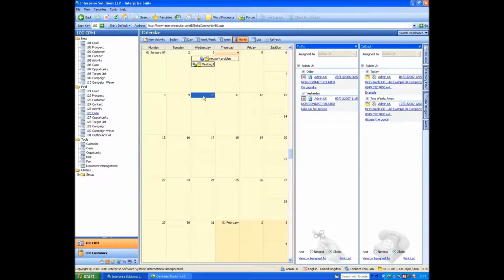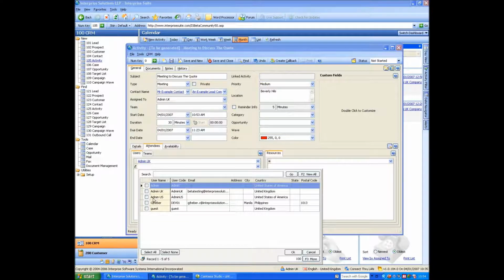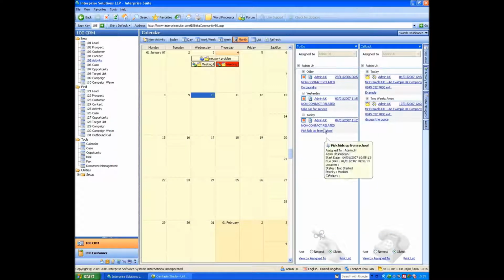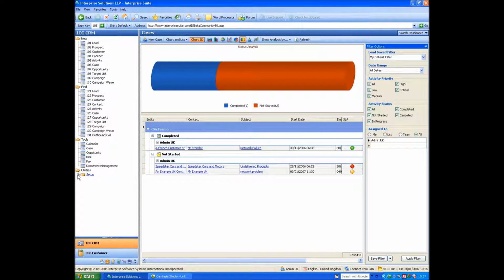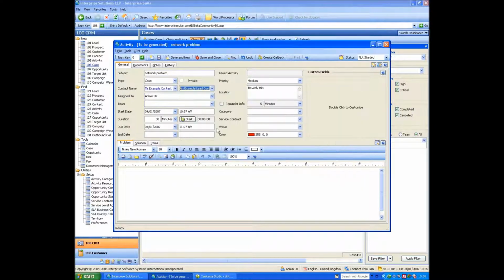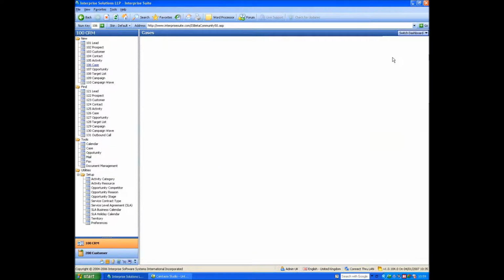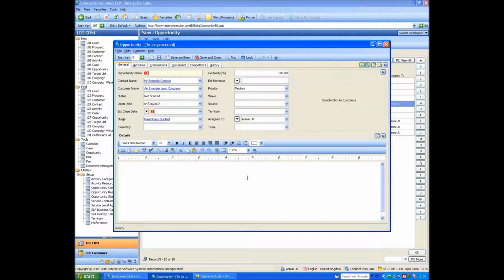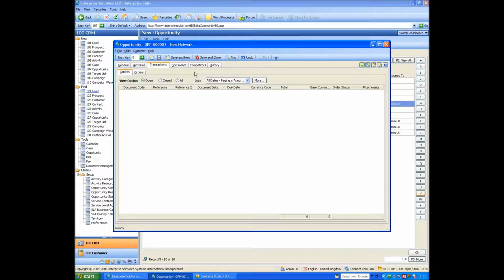CRM Software - Demo Part 2/4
Demo Video of CRM Software of Interprise Suite. Designed for SMEs can be used standalone or as part an integrated eCommerce and Accounting Software.